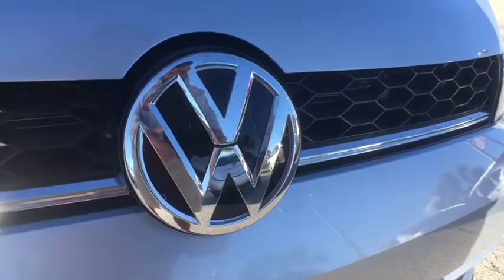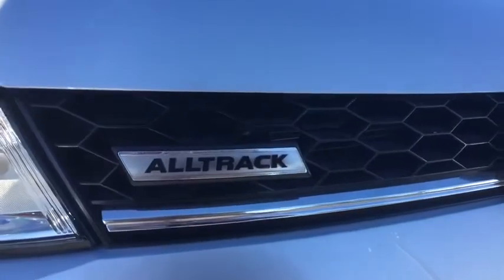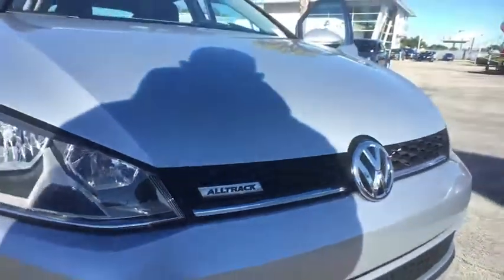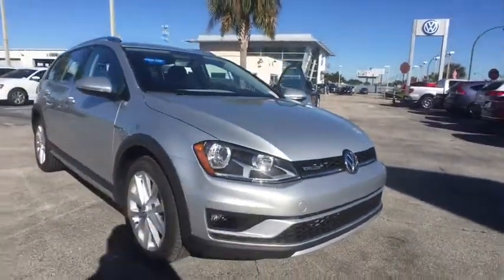2017 Volkswagen Golf Alltrack Orlando, Sanford, Kissimme, Clermont, Winter Park, FL 17232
5474 S Orange Blossom Trl

You NEED to see this wagon! Here it is! Family appeal with a sporty feel ! Don't pay too much for the family wagon you want...Come on down and take a look at this fantastic 2017 Volkswagen Golf Alltrack. Built to get down to business. David Maus VW South proudly serving the following communities:  Orlando, Kissimmee, Clermont, Melbourne, The Villages, Windermere, Davenport, St Cloud, Longwood, Sanford, Lake Mary, Lakeland, Oviedo, Cocoa, Titusville, Daytona Beach.